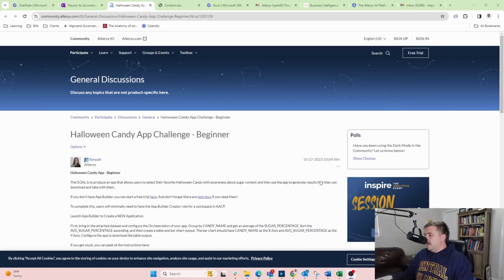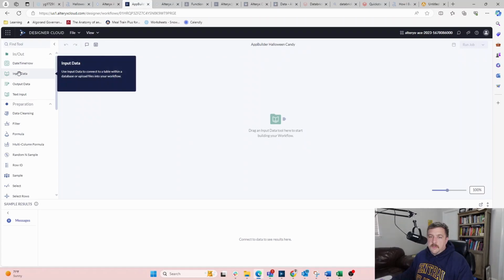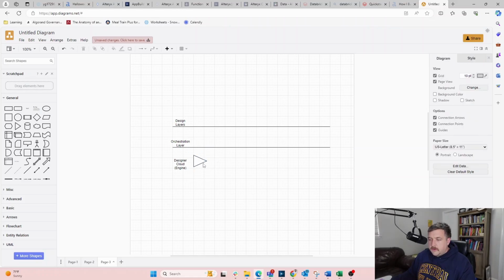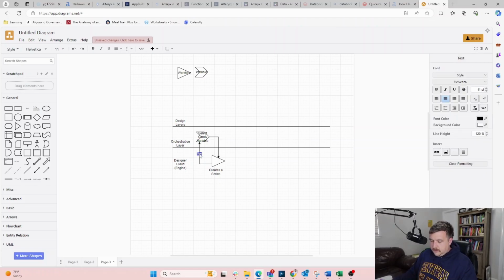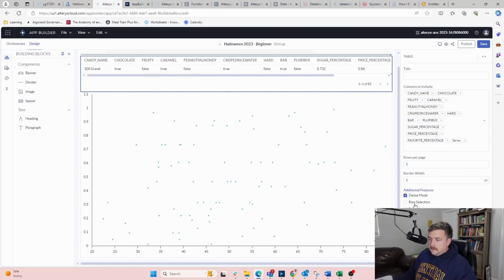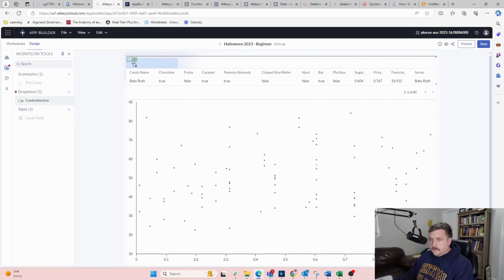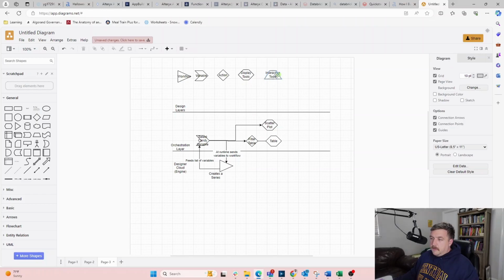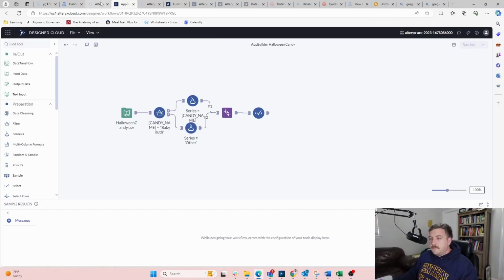Let's Build: Alteryx App Builder vol. 1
After a long session of learning about App Builder and really getting a feel for the tool, we are going back in to do a build with more guard rails and focus. We talk about how we need to think about App Builder and the Cloud in general and then build some diagrams and end up with something cool enough, but definitely needs some follow up work.